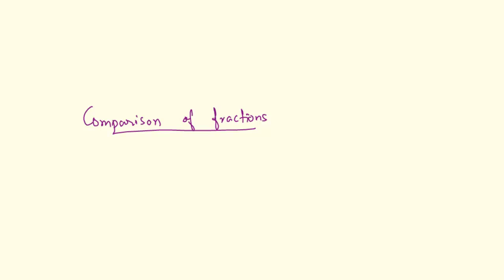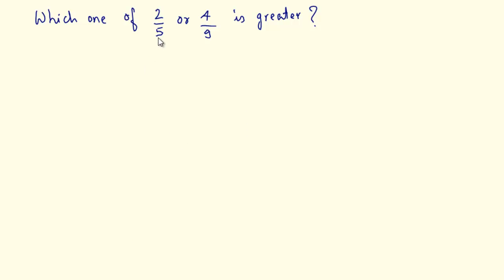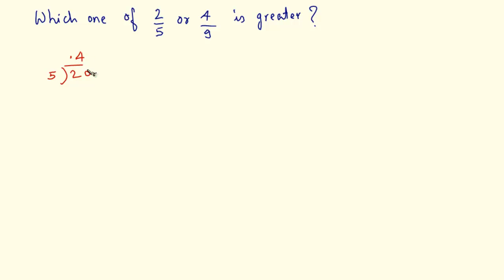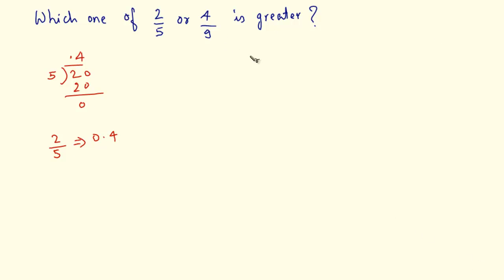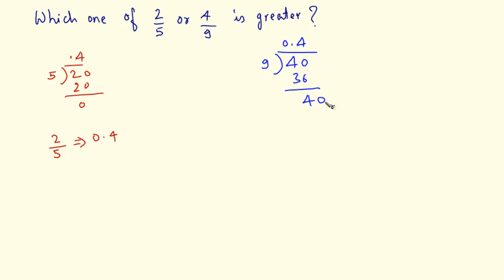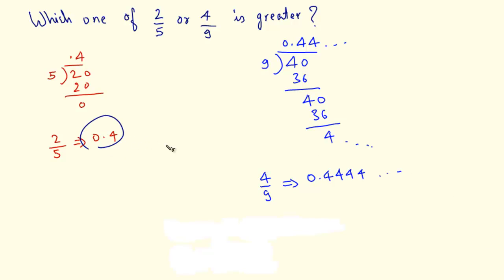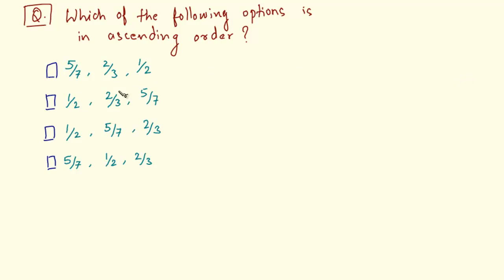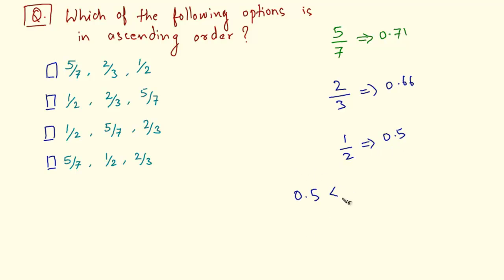QT 28 Comparison of Fractions